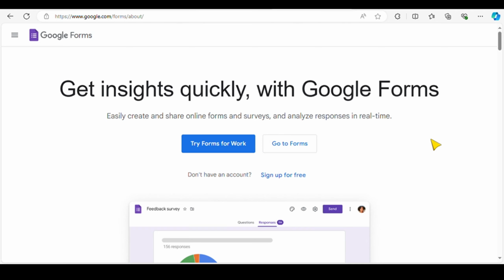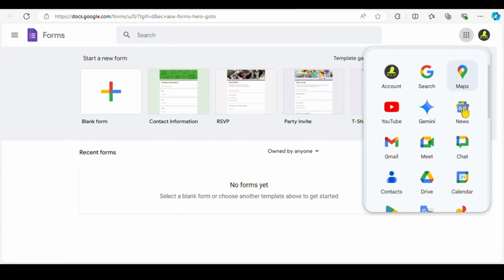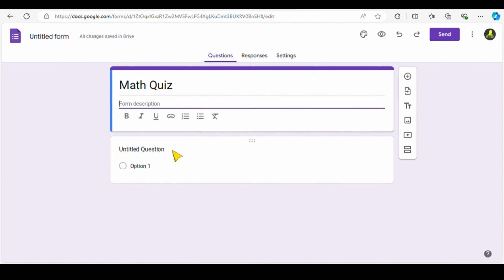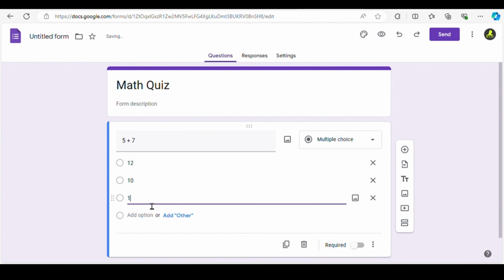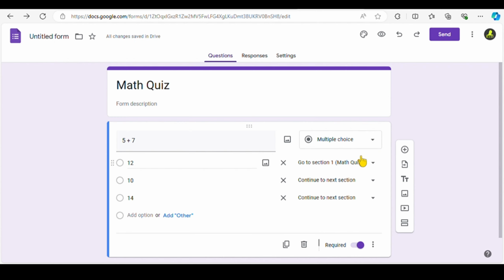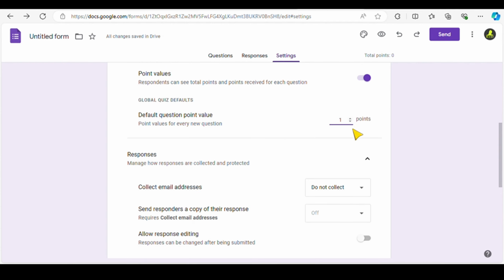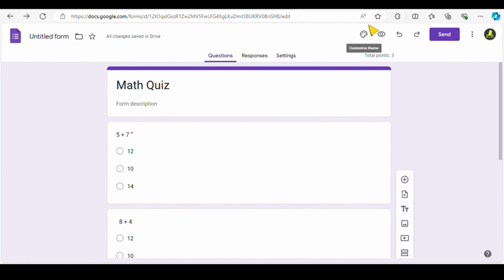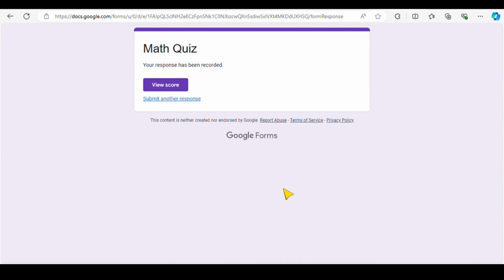How to Create an Interactive Quiz in Google Forms - A Step-by-Step Guide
Welcome to Ween Boy! In this video, we'll walk you through how to create an interactive quiz in Google Forms. Google Forms is a powerful tool that makes quiz creation simple and effective. Whether you're an educator, a business professional, or just looking to create fun quizzes for friends, this step-by-step tutorial will help you get started.

🔍 Key Topics Covered:

1. Accessing Google Forms
2. Starting a new form
3. Adding and formatting questions
4. Setting correct answers
5. Customizing your quiz
6. Sending and sharing your quiz
7. Viewing and analyzing responses

📈 What You'll Gain:

- Knowledge of Google Forms' quiz-making features
- Ability to create quizzes for various purposes
- Skills to customize and share your quizzes easily
- Tips to ensure your quizzes are interactive and engaging

How to create an interactive quiz using Google Forms
Step-by-step guide to making quizzes in Google Forms
Creating a quiz in Google Forms for beginners
Google Forms tutorial for quiz creation
Best practices for making quizzes with Google Forms
How to use Google Forms to make online quizzes